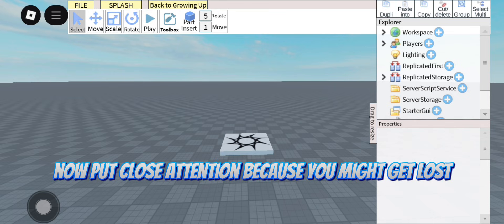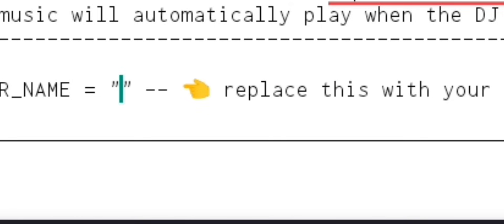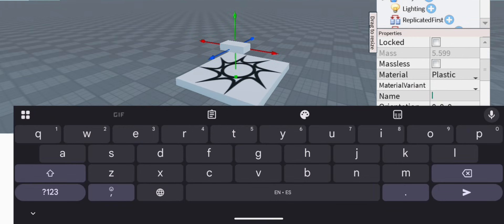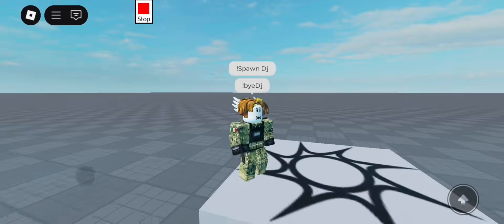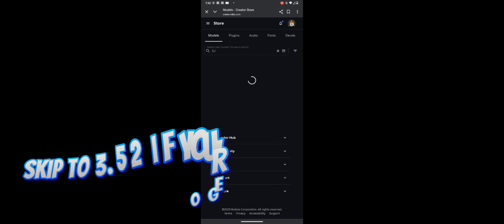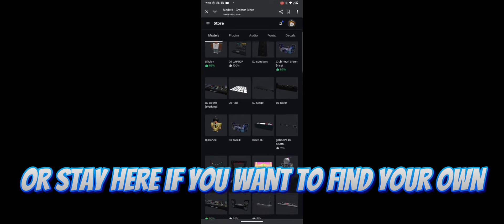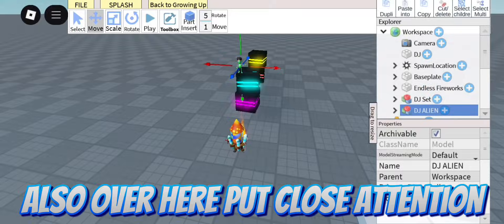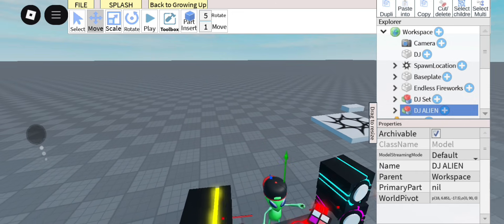🎧How to make DJ Admin Command. In Studio lite🎧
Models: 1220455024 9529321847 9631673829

Commands 1: !Spawn Dj

command 2: !byeDj